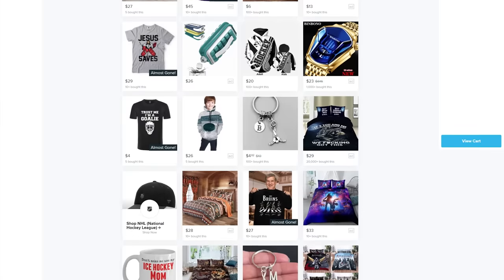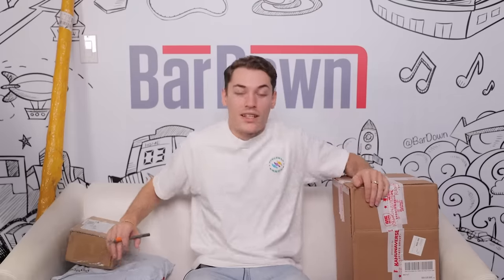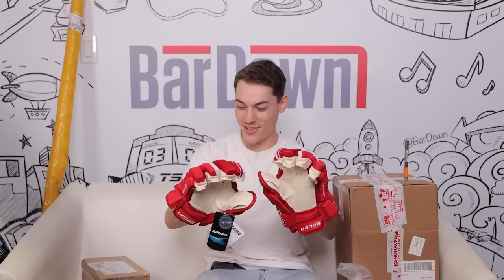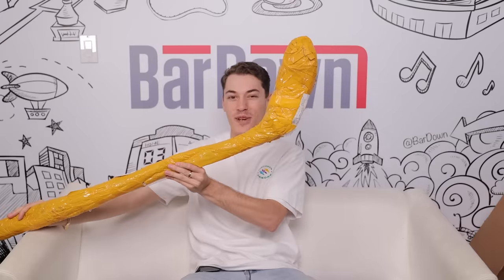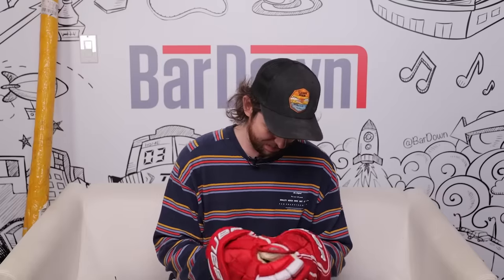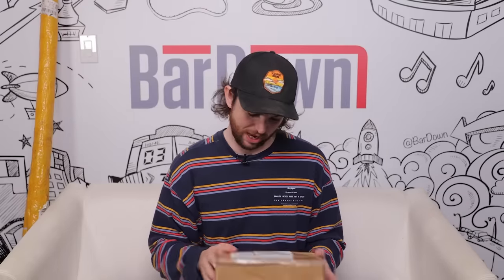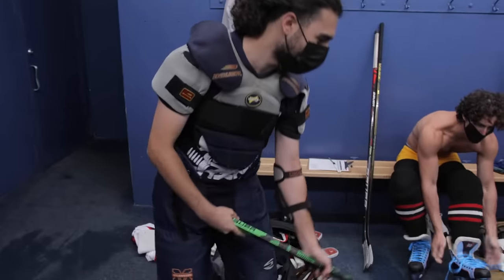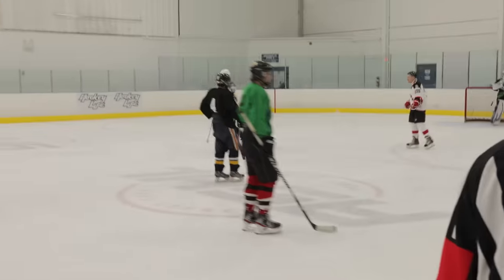TESTING FAKE HOCKEY GEAR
On this edition of Vince's Gearshop, Vince and the rest of the Bardown team test knockoff hockey equipment.